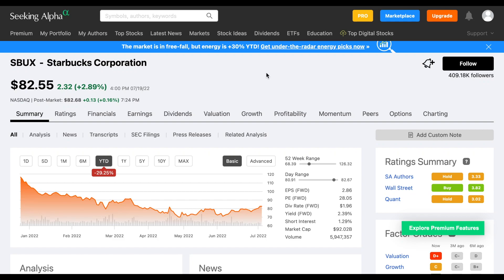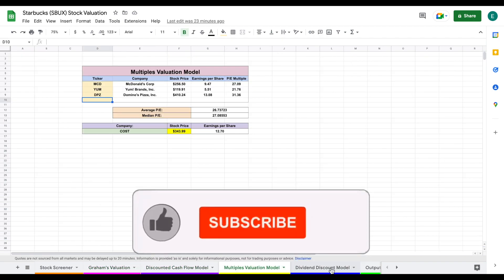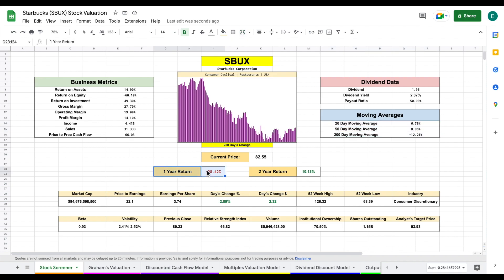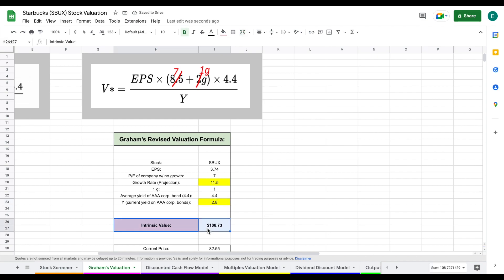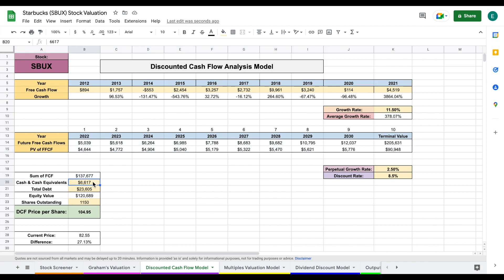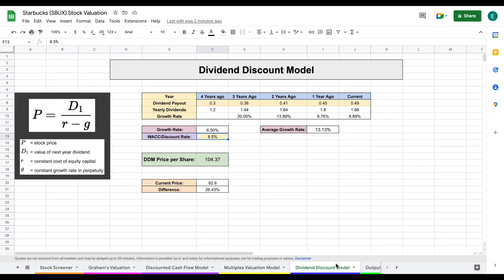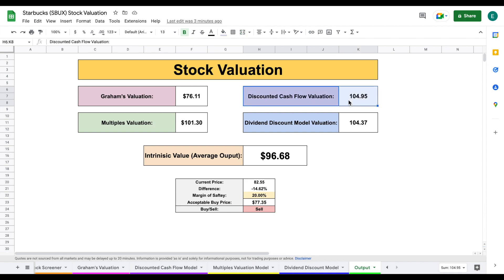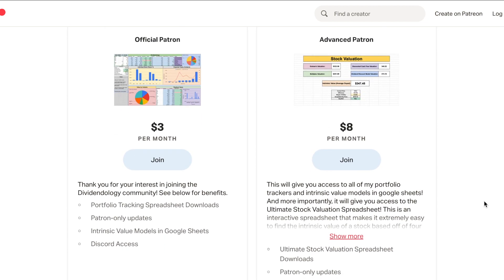Is Starbucks Stock a Buy Now!? | Starbucks (SBUX) Stock Analysis!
In this video, we perform a stock valuation on Starbucks. Let me know your thoughts on this company in the comments below!!